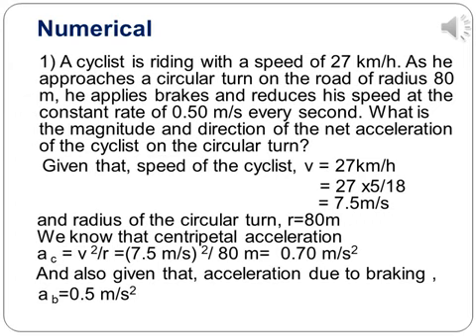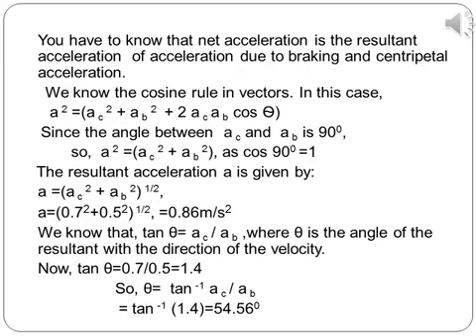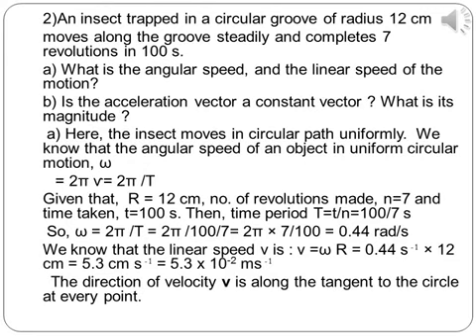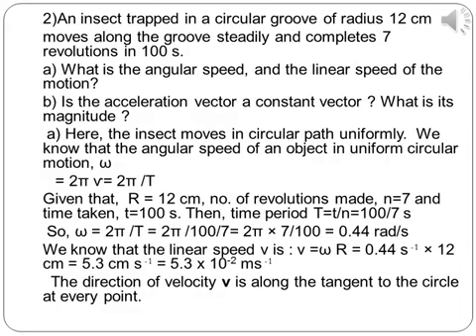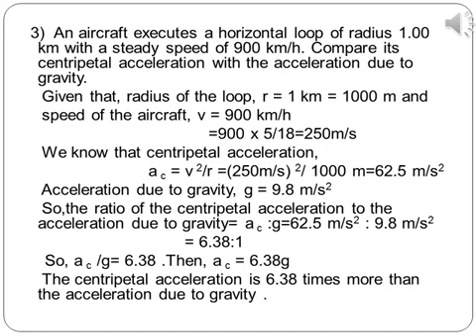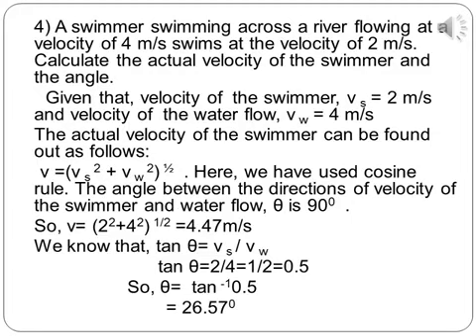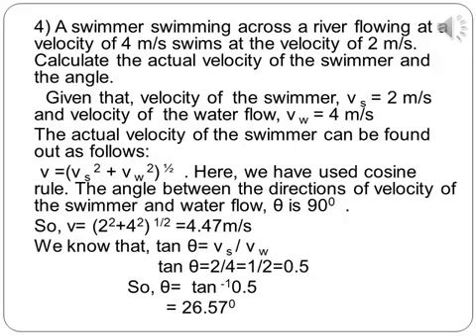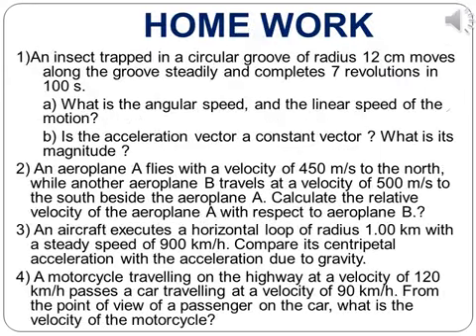XI-PHYSICS:MOTION IN A PLANE(PART-14)-NCERT